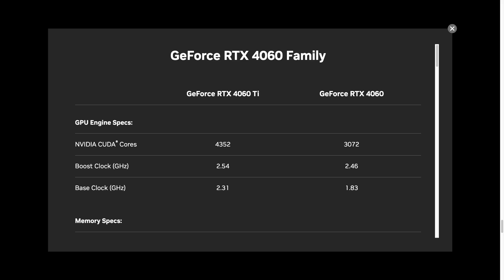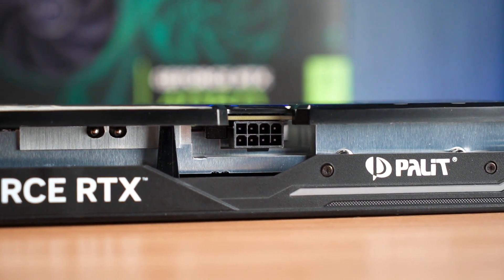Meant for 1080p gaming ONLY? Palit RTX 4060 Dual review!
After knowing the capabilities of this GPU, will you be buying the RTX 4060? I mean, it's $299.

Timestamps
0:00 The RTX 4060 is finally here
1:01 Some design aspects
1:46 8x PCIe 4.0 lanes only?
2:27 Our testbench specs
2:36 Raster performance
3:43 Ray-tracing performance
4:26 DLSS 3
4:56 4K gaming?!
5:31 Overclocking?
5:51 Synthetic benchmarks
6:49 Power draw & thermals
7:40 Conclusion